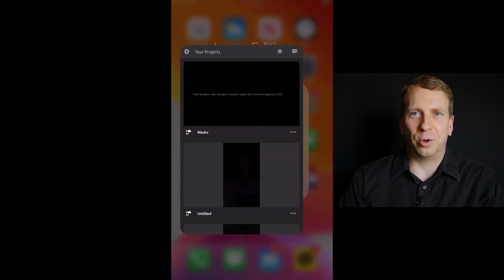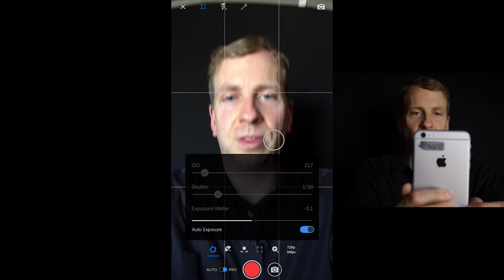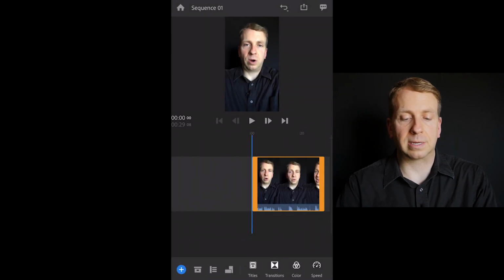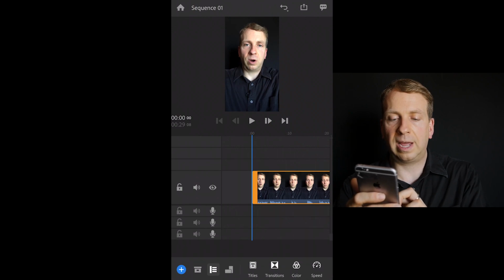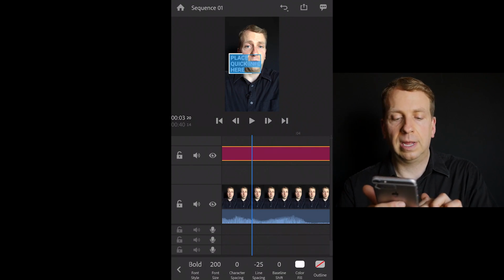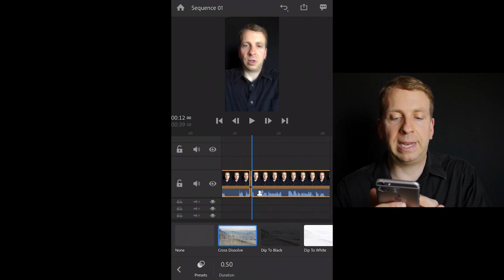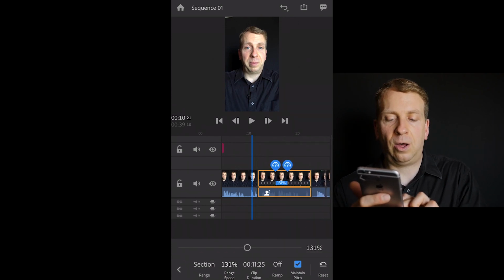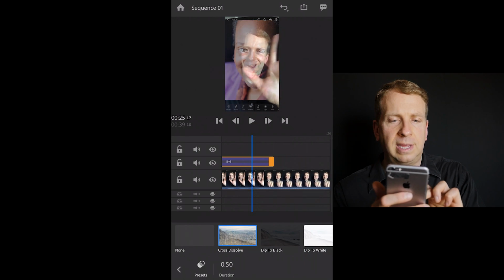Adobe Premiere Rush - Tutorial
What's up YouTubers? Thanks for dropping by. In this video I teach how to use Adobe Premiere Rush, one of my favorite apps for editing video on a mobile device.